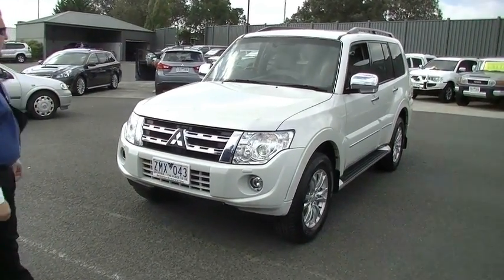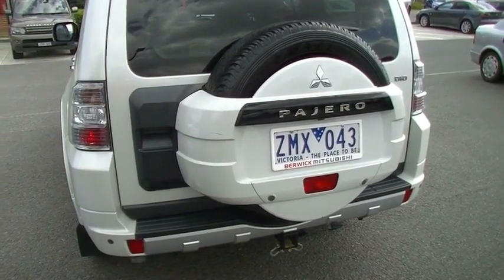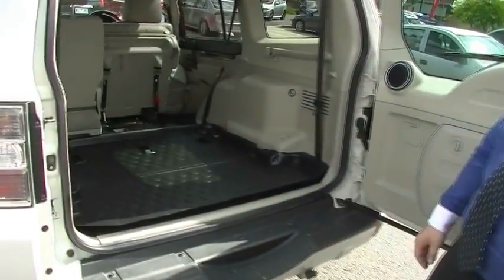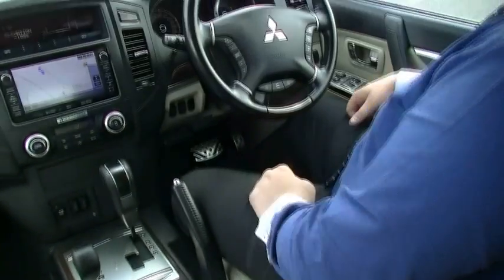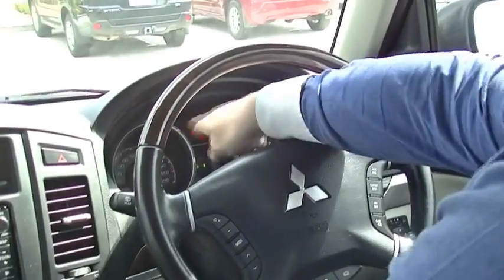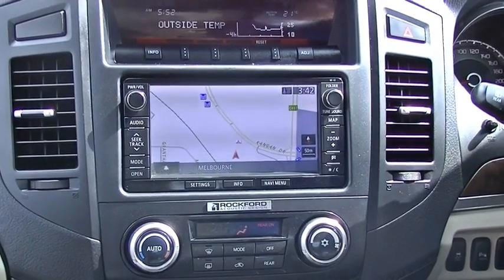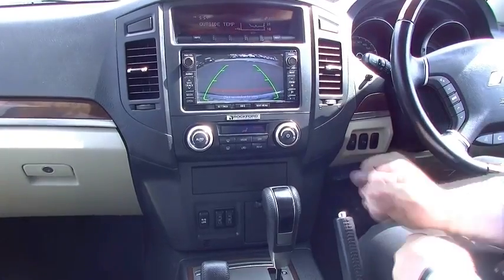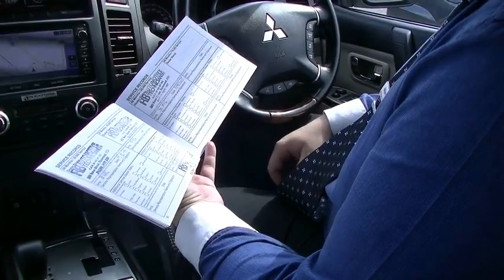2013 Mitsubishi Pajero Exceed NW Auto 4x4 review - B4934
A video walkaround tour of the 2013 Mitsubishi Pajero Exceed NW Auto 4x4 review - B4934 Presented by Marc Hoffman Used Car Sales at Berwick Mitsubishi,